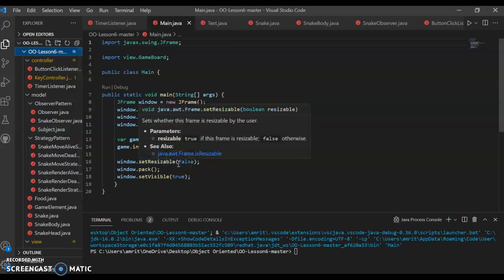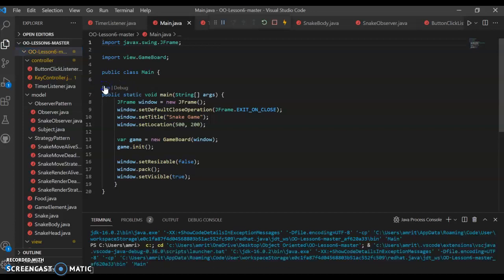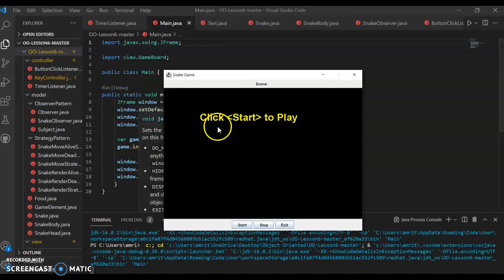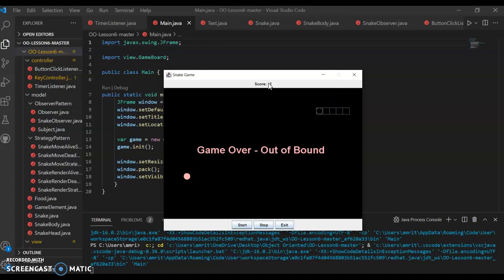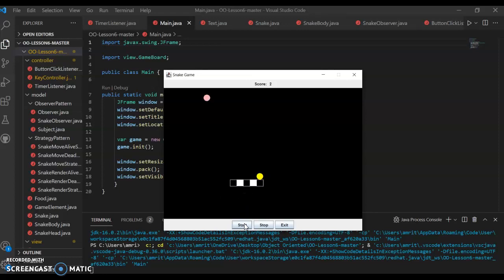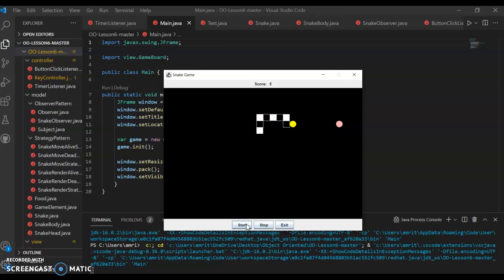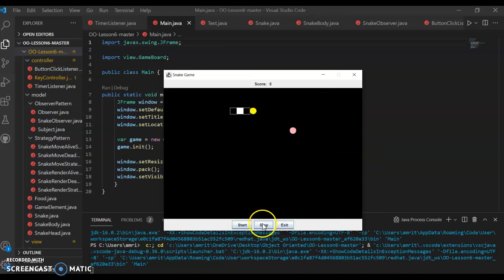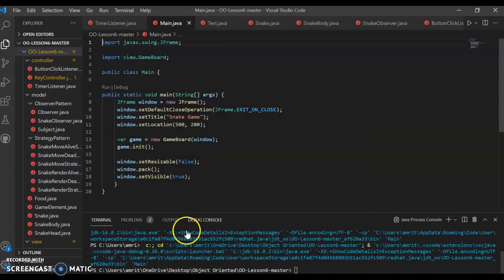Lesson 6 Snake Game